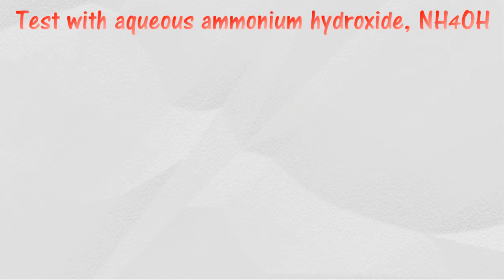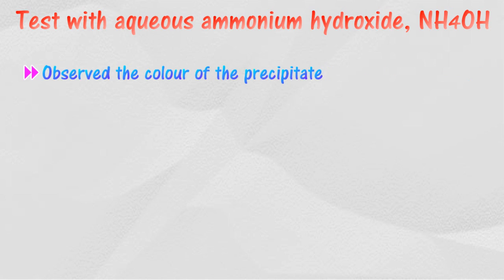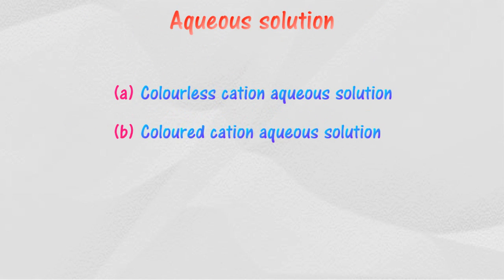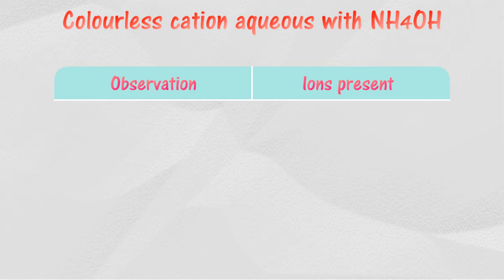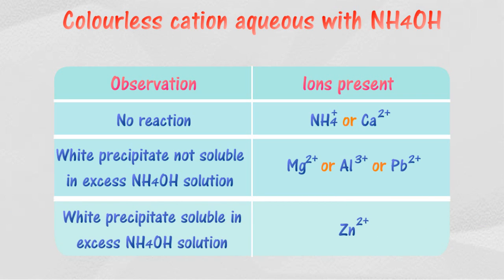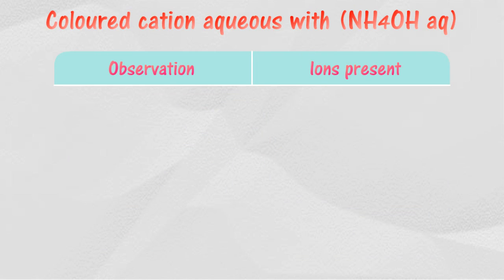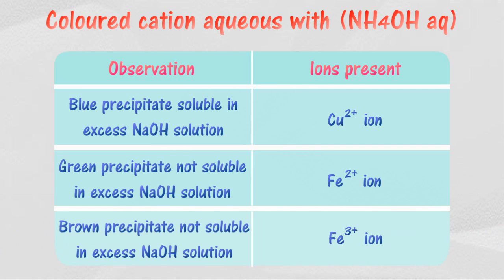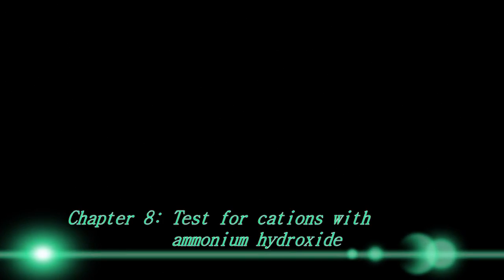Test for Cations - Ammonia